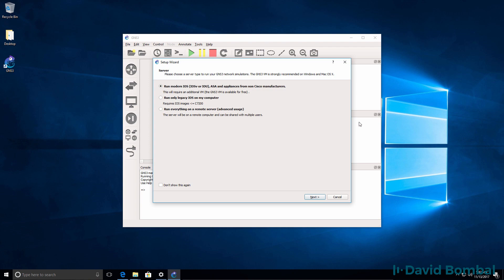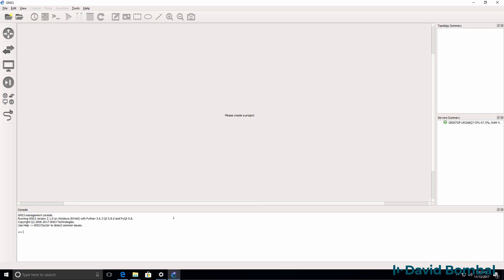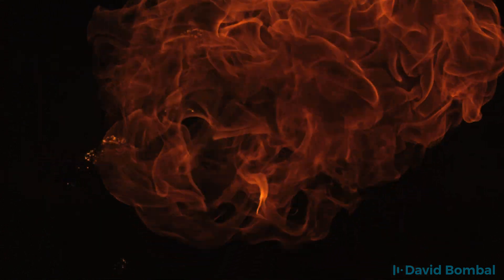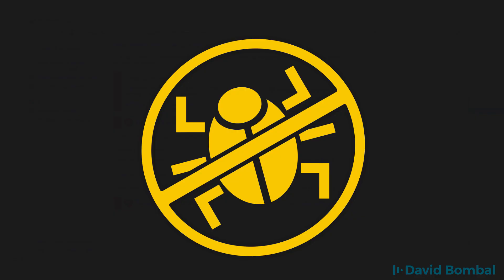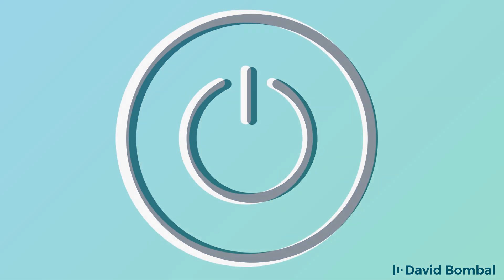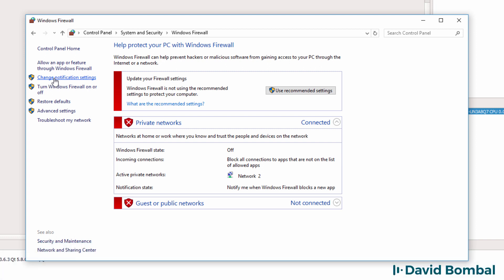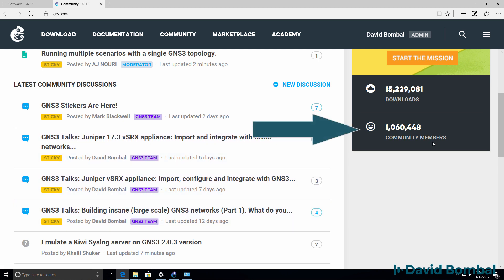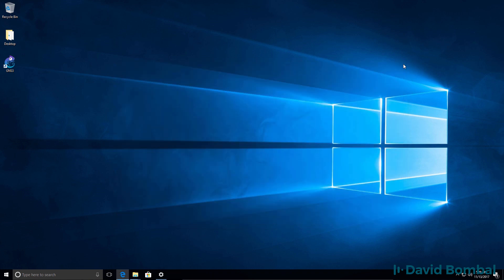GNS3 is broken! What do I do? Troubleshooting GNS3 installation issues Windows 10 (Part 3)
On MacOSX
THE DMG IS DAMAGED

You need to allow unstrusted applications in your OSX settings.

“GNS3” CAN’T BE OPENED BECAUSE IT IS FROM AN UNIDENTIFIED DEVELOPER.

On Microsoft Windows
UPDATE FOR UNIVERSAL C RUNTIME IN WINDOWS KB2999226

If GNS3 ask you for Update for Universal C Runtime in Windows KB2999226 you need to install it. In theory this is distributed via Windows Update but you can force manual installation:

On Window 7 you need service pack 1.

If you can't install it you need to investigate why Windows Update is no longer working on your system it could be a virus blocking all updates including security updates.

API-MS-WIN-CRT-RUNTIME-L1-1-0.DLL IS MISSING

Make sure all the Windows update are installed and your computer as reboot. On Window 7 you need service pack 1.

Install and reboot

GNS3 STOP WORKING WHEN I OPEN A FILE

If you have Dell Backup and Recovery or Alien Respawn for Alienware, you need to uninstall or upgrade it to version greater than 1.9.2.8. This software conflict with other application using Qt.

On linux

ICON ARE TINY

Start gns3 in a terminal like this:

QT_SCALE_FACTOR=1 gns3

DYNAMIPS

If you have any issue with Dynamips make sure you are using one of the recommended images listed here

My IOS configuration is not saving
Like a real hardware you need to save the configuration before the device is powered off. You can do that with write memory command.
R1# write memory

My router crash

This could be due to not enough memory.

Dynamips take 100% of my CPU

This could be an invalid IDLE PC value. Edit your router and fix it.

VMWARE

“VMware vmrun tool could not be found” when using VMware workstation player

The free version of VMware doesn’t provide vmrun the command line utility for controlling VMware your need to download it for free

vmrun exit with Unknown error

This error mean VMware has failed due to an internal error. But the VMware tools don’t provide informations when something is wrong on his side.

This could be :

The VM is corrupted
Your VMware installation as expired
VMware ask you something in the GUI
Permissions issue with your VMware installation
It’s very important to run GNS3 and VMware under the same user.

How to troubleshoot:

Start the faulty VM in the GUI
If VM is not working reimport it
If the VM doesn’t work try to import a different VM
If this VM doesn’t work reinstall GNS3

vmrun timeout

This issue is often related to a problem with your antivirus / firewall.

I can't find VMWare virtual machines in GNS3

The player version of VMware have limitation and if your VM are not in the default directory sometimes GNS3 could not found the VM.

This problem doesn’t occur with the paid version of VMware because a central database is available to third parties applications.

VIRTUALBOX

Invalid VBoxManage executable name VirtualBox.exe

In the GNS3 settings the path for your VBoxManage is incorrect. VirtualBox.exe is the VirtualBox executable, VBoxManage is the application from VirtualBox for controlling VirtualBox it’s two different executables.

Cannot start VM because hardware virtualization (VT-x/AMD-V) is already used by another software like VMware or KVM

Another virtualization software (VMware, Qemu with KVM, Hyper-V...) is already running on your computer and use your CPU hardware virtualization. Only one program can benefits of the hardware acceleration. You need to stop the other program if you want to start VirtualBox.

The following physical network interfaces were not found: vboxnet0

The default VirtualBox interface network interface are not installed on your system. You can fix that in VirtualBox preference or by reinstalling VirtualBox.

QEMU

ASA

And follow the recommendation.

I have trouble with my ASA 8